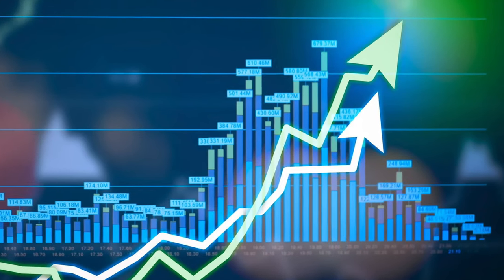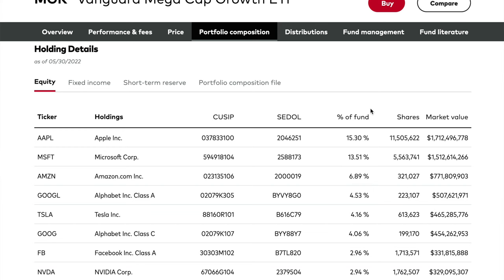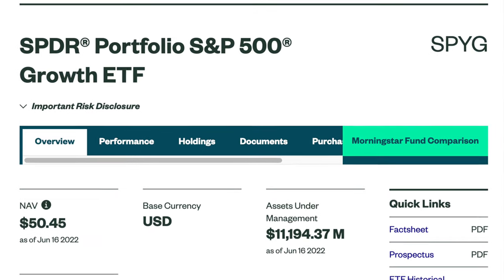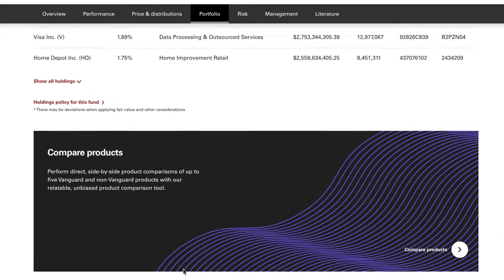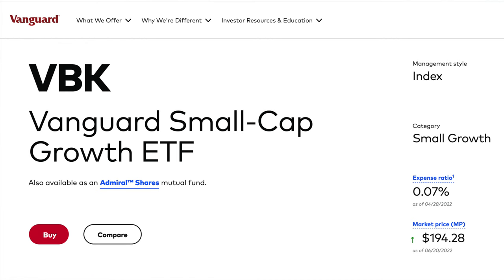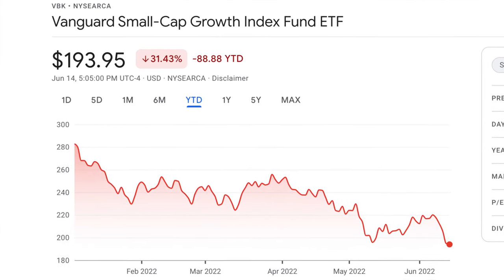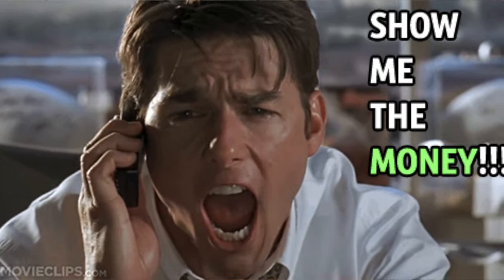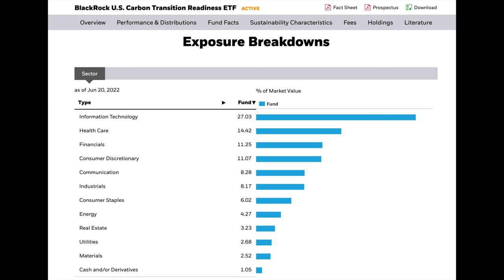The 5 BEST Growth ETFs That Can Make You MILLIONS (2022)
5 ETFs to load up on before they go back up! High Growth ETFs are awesome because they have potential to grow at a much higher rate than normal ETFs. High Risk High Reward and great to add to VOO S&P 500 ETF.

Vanguard Mega Cap Growth ETF (MGK)
The Vanguard Mega Cap Growth ETF seeks to track the performance of the CRSP US Mega Cap Growth Index. This index classifies growth using several factors, including long- and short-term growth in earnings per share (EPS), growth in sales per share and return on assets (ROA). Its P/E ratio is typical for the growth sector at about 32.
The fund has $11 billion in assets as of June 2022

SPDR Portfolio S&P 500 Growth ETF (SPYG)
The SPDR Portfolio S&P 500 Growth ETF seeks to track the S&P 500 Growth Index. The index considers three growth factors: three-year sales per share growth rate, 12-month percentage price change, and three-year net change in earnings per share to current price. The result is a fund with 240 holdings and a P/E ratio just under 22.

Vanguard Growth ETF (VUG
The Vanguard Growth ETF (VUG) is the leader among large-cap growth options. Perhaps unsurprisingly, VUG, which weights its holdings by market capitalization, is biased toward blue-chip technology stocks, with top holdings including Apple (AAPL) and Microsoft (MSFT), and technology representing about 50% of total assets at present. Indeed, the median market cap of all holdings is about $350 billion because VUG only includes the biggest growth names out there.

VUG is a simple way to gain cheap, diversified exposure to the names that probably come first to mind when you're thinking about growth. It's one of the least sophisticated growth ETFs around, but it is popular for a reason because of its straightforward "set it and forget it" approach to growth via large U.S. stocks.

Vanguard Small-Cap Growth ETF (VBK)
On the flip side, many investors interested in growth look to small-cap stocks. After all, even though some mega-cap stocks are classified as growth investments, it's hard to imagine a trillion-dollar tech company doubling or tripling in short order. Meanwhile, the next generation of start-ups out there will be Wall Street's future leaders.
The $13 billion Vanguard Small-Cap Growth ETF (VBK) is one of the best growth ETFs to play this area of the market. VBK provides exposure to about 750 small U.S. companies with growth characteristics (and a median market capitalization of just under $6 billion) and charges a meager 0.07%.

BlackRock U.S. Carbon Transition Readiness ETF (LCTU)
The BlackRock U.S. Carbon Transition Readiness ETF (LCTU) is one of the best growth ETFs for investors looking to play this durable trend of low-carbon global economy. LCTUs is not a smattering of risky, development-stage alternative energy stocks, but rather a diversified large-cap U.S. fund that simply layers on a screening methodology to ensure its components are ready for this seismic change.
The fund uses a proprietary indicator to determine which mid- and large-cap U.S. stocks are best-positioned to a low-carbon economy, as well as those that meet the "good governance criteria such as solid management structures and strong employee relations.
Apple is currently at the top of the BlackRock U.S. Carbon Transition Readiness ETF portfolio with its 5.9% weighting. Facebook parent Meta Platforms (FB) is also among the biggest holdings. The two companies have voluntarily bought carbon offsets and have invested in green corporate campuses.
There are also inflation-fighting beverage stocks like Coca-Cola (KO) and Pepsico (PEP) that have made material corporate commitments to recycling and water conservation in their bottling businesses.

🚨💰Join Robinhood with this link & we'll both get a free stock like Apple or Tesla!

*All content on my YouTube channel reflects my own opinions and should NOT be taken as legal advice, financial advice or investment advice. Please be safe and seek out guidance of professionally trained and licensed individuals before making any decisions.